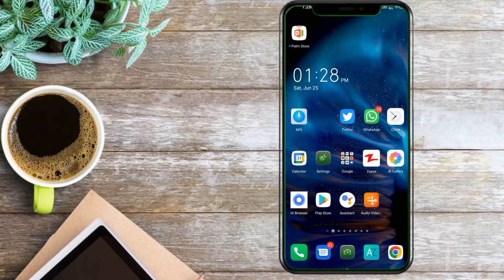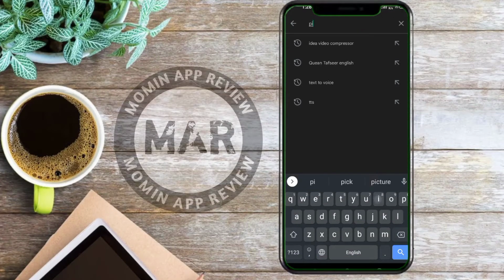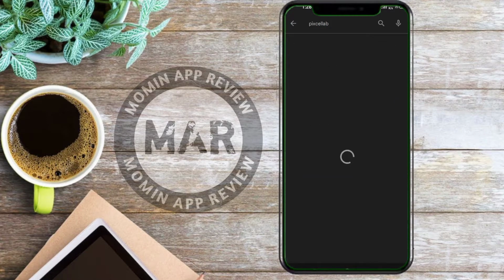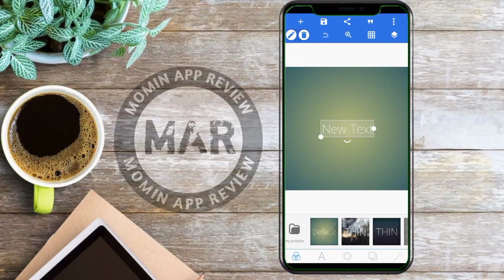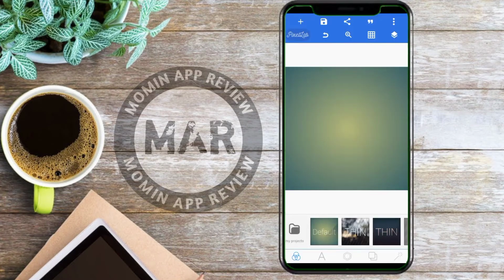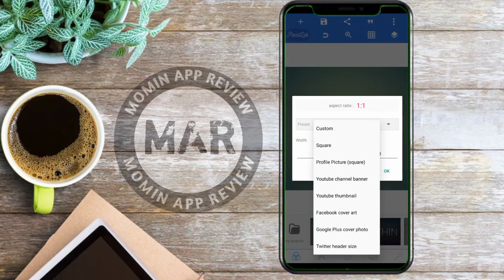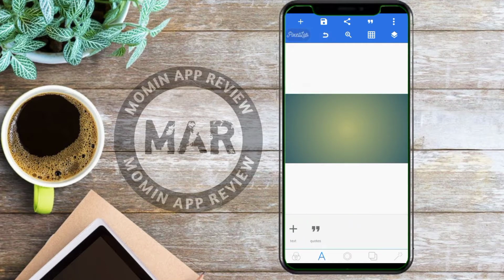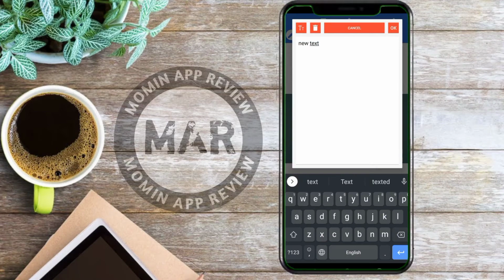How to Make HD Thumbnail in Pixcellab | Momin App Review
How to Make HD Thumbnail in Pixcellab using android phone.